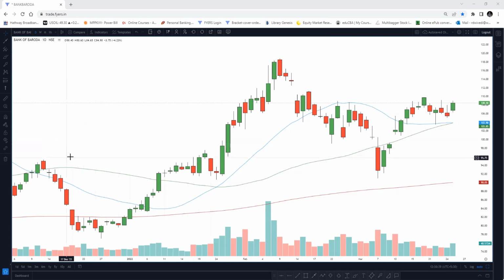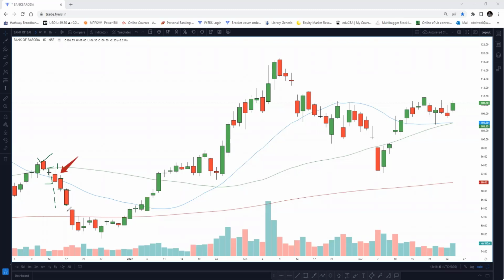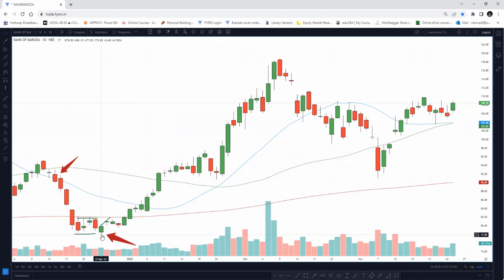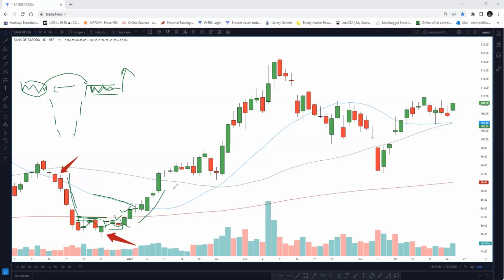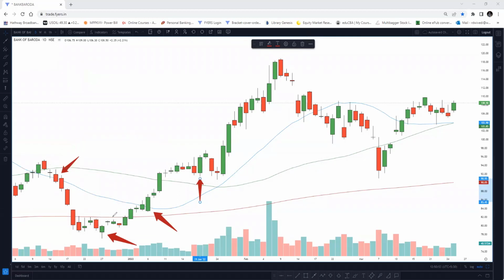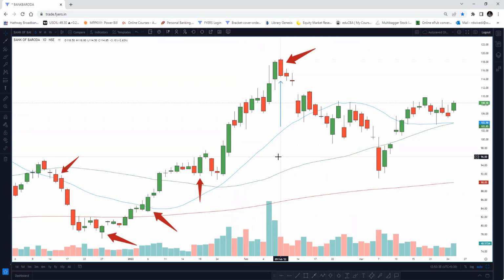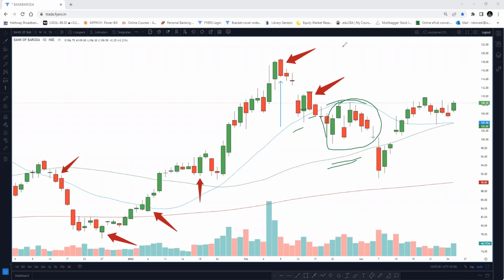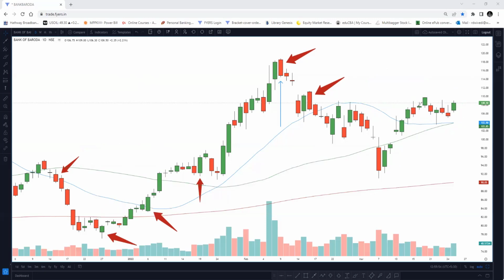Secret of Price Action to become Master Trader | This is How Professionals Read Price Action